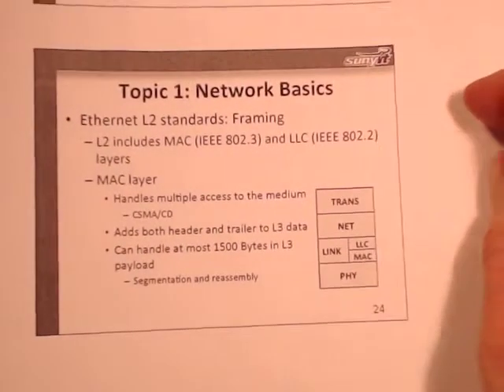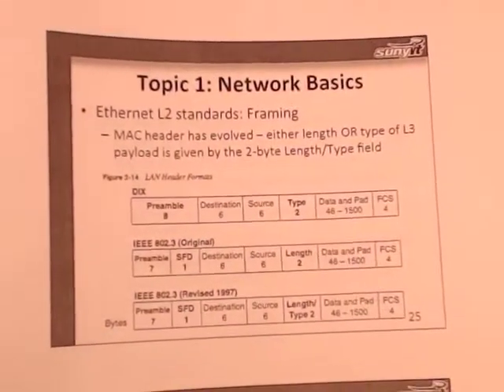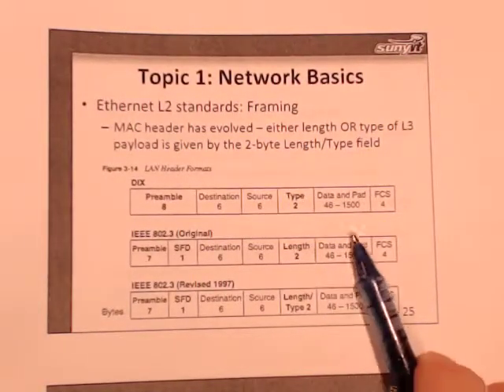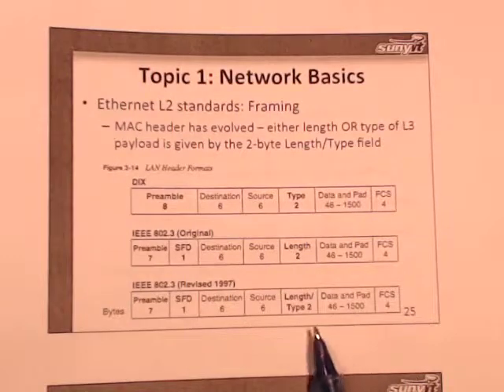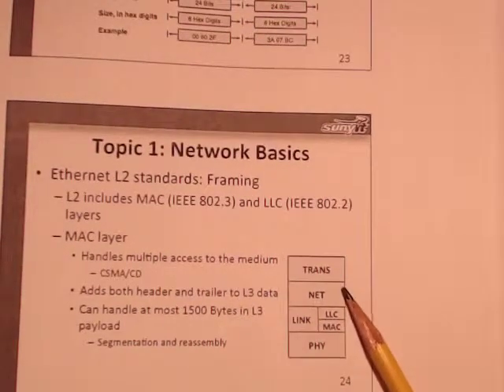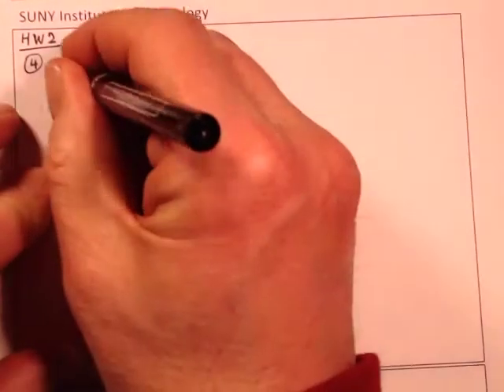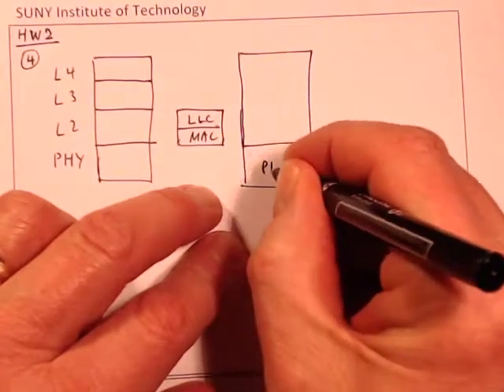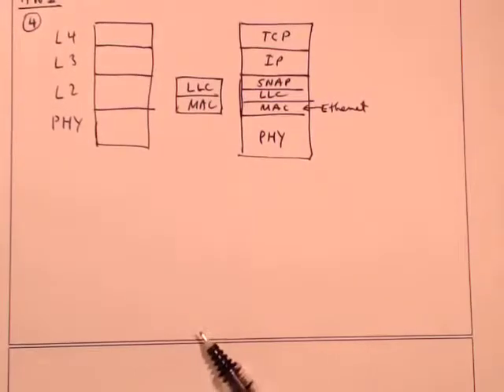NCS451-541_HW2_P4